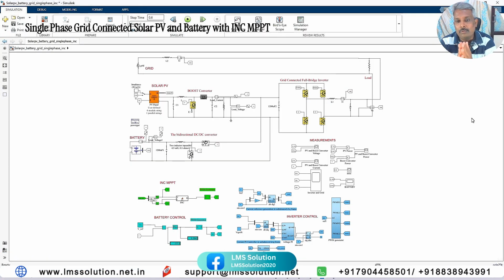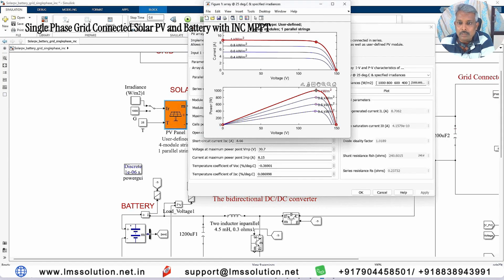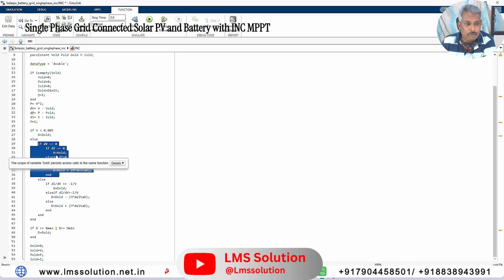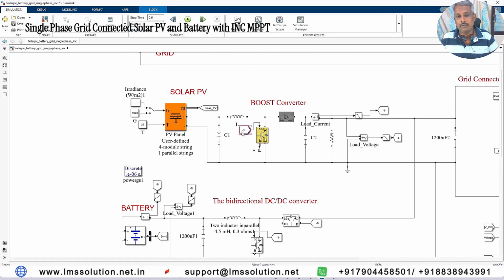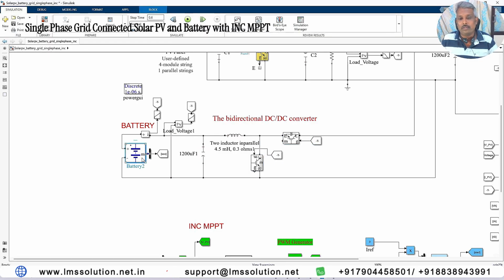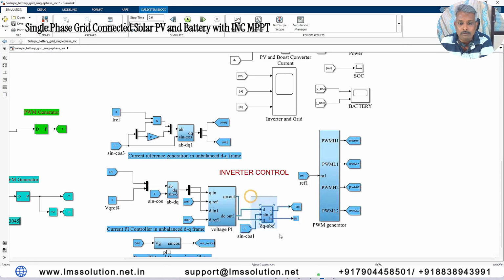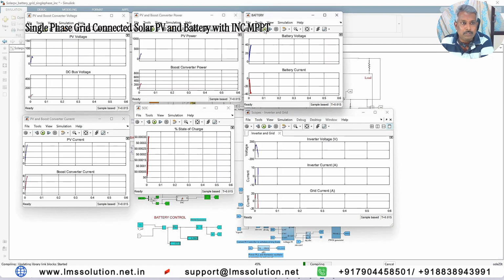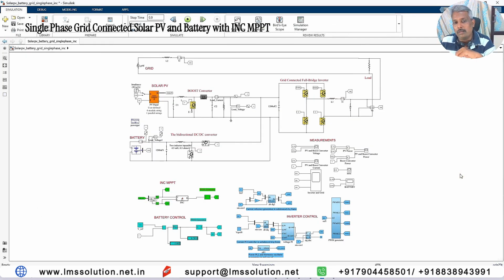MATLAB Simulation of Single Phase Grid Connected Solar PV and Battery with INC MPPT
MATLAB/Simulink simulation of a Grid Connected Solar PV Battery System using the Incremental Conductance (INC) MPPT algorithm. The system integrates a solar PV array, boost converter, bidirectional DC–DC converter, battery energy storage, and grid-connected inverter to ensure efficient power extraction, DC bus voltage regulation, and seamless grid power injection.

The solar PV array consists of four 250 W panels connected in series, delivering a peak power of 1 kW under standard test conditions (1000 W/m², 25 °C). The Incremental Conductance MPPT continuously tracks the maximum power point by analyzing changes in PV voltage and current, generating PWM pulses for the boost converter to maximize energy harvesting.

A 48 V, 50 Ah battery is interfaced through a bidirectional converter controlled using a DC bus voltage regulation strategy. This ensures stable DC-link voltage while allowing automatic charging and discharging based on power balance between PV generation, load demand, and grid export.

The grid-connected inverter operates under current control mode, synchronized with the grid using a PLL. The reference grid current is generated and regulated using Clarke transformation and PI control, enabling controlled power injection into the grid while maintaining power quality.

Simulation results illustrate:

Dynamic response under irradiance variation (1000 → 500 → 1000 W/m²)

DC bus voltage stability at 225 V

Battery charging and discharging behavior

Grid current regulation at 3 A peak

MPPT efficiency behavior under varying solar conditions

This model is ideal for renewable energy research, EV charging stations, microgrids, and academic projects.

⚙️ Model Specifications

PV Panel Rating: 250 W (Single Panel)

PV Configuration: 4 Panels in Series

Total PV Power: 1 kW

MPPT Algorithm: Incremental Conductance (INC)

Boost Converter Output Voltage: ~120 V → 225 V

Battery Rating: 48 V, 50 Ah

Initial SOC: 50%

DC Bus Voltage: 225 V

Inverter Type: Single-phase Full Bridge

Grid Voltage: 110 V RMS

Grid Frequency: 50 Hz

Control Techniques:

MPPT-based duty control

DC-link voltage PI control

Grid current control with PLL

🔑 Key Points

MATLAB/Simulink model of grid-connected PV battery system

Incremental Conductance MPPT implementation with code logic

Efficient boost converter control for PV power extraction

Bidirectional battery converter for charging and discharging

Stable DC bus voltage regulation

PLL-based grid synchronization

Controlled grid current injection

Performance analysis under irradiance variation

Ideal for renewable energy, EV charging & microgrid research

project eee
matlab projects
phd projects